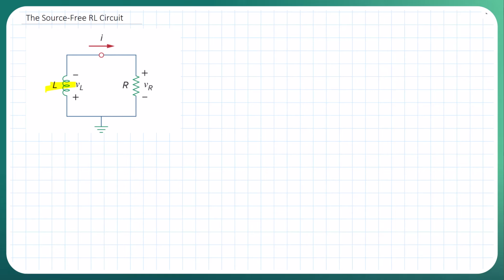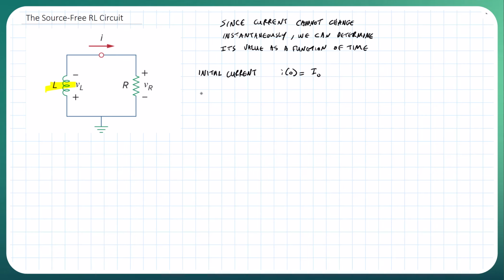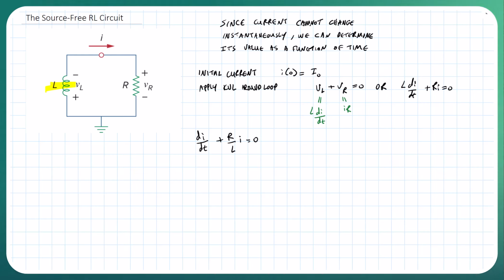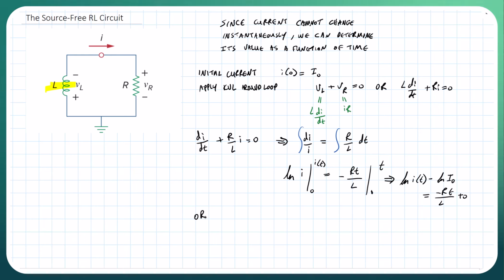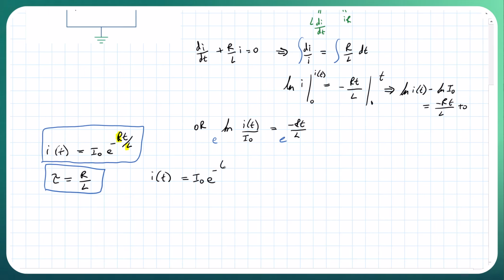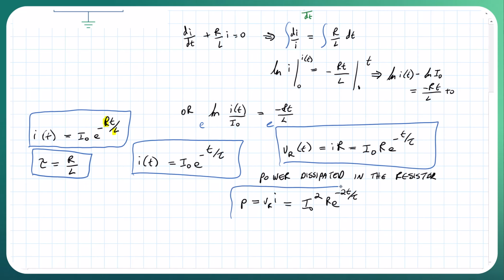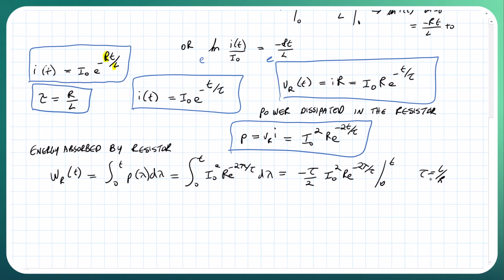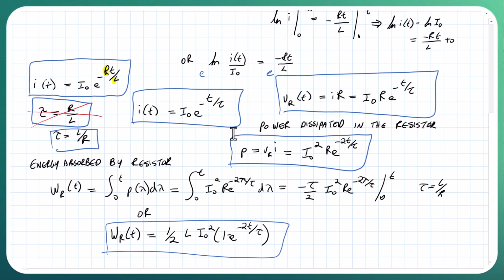Source-Free RL Circuit | Natural Response of First-Order Circuits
This lesson covers Source-Free RL Circuit step by step as part of the Fundamentals of Electric Circuits course on STEM MIND (@STEMULATEMIND). In this lesson, The Source-Free RL Circuit, we introduce the natural response of a resistor-inductor circuit as part of the Fundamentals of Electric Circuits course. This topic explains how an inductor releases stored energy through a resistor after the independent source is removed, creating a transient response over time.

You will learn how to analyze source-free RL circuits, determine the initial inductor current, calculate the time constant, understand the exponential decay response, and apply the inductor voltage and current equations. This lesson is essential for mastering first-order circuits, transient analysis, switching circuits, electronics, magnetic energy storage, filters, motors, sensors, biomedical instrumentation, and real-world electrical engineering applications.